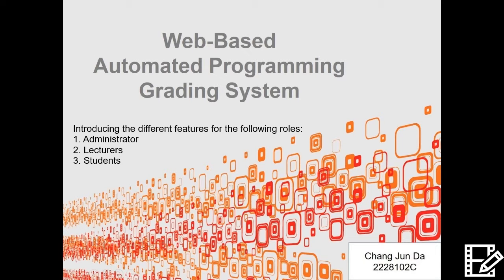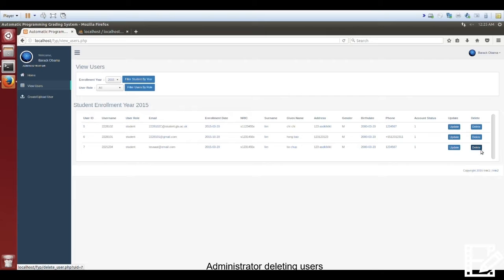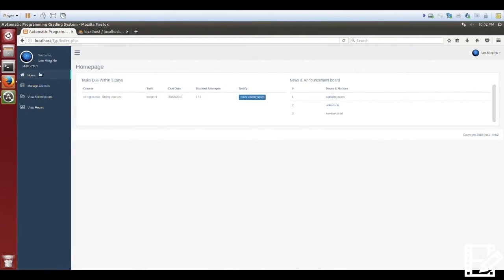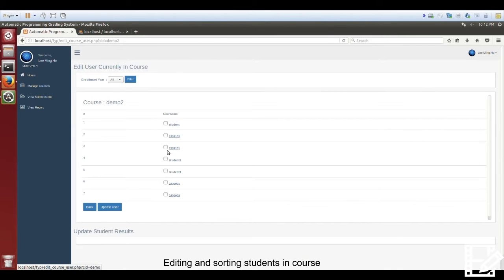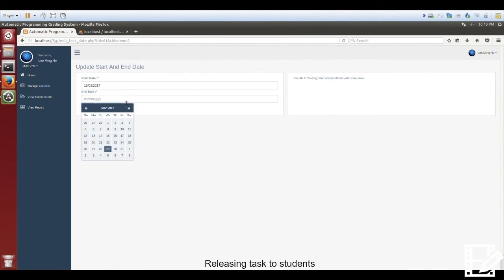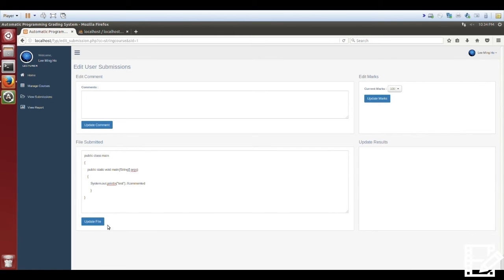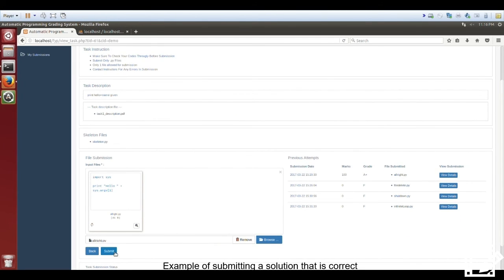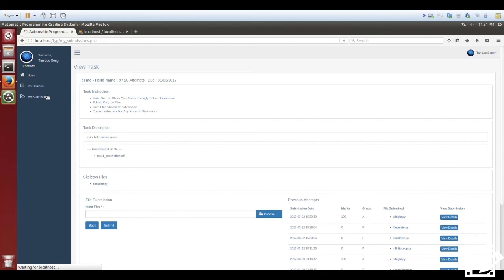FYP Video with audio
fyp video